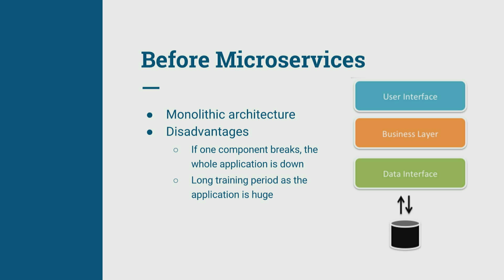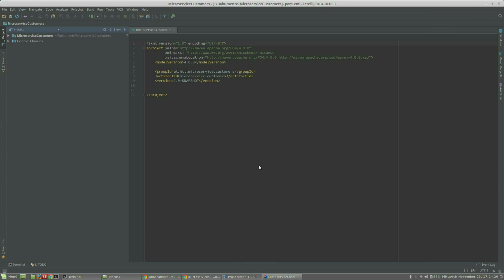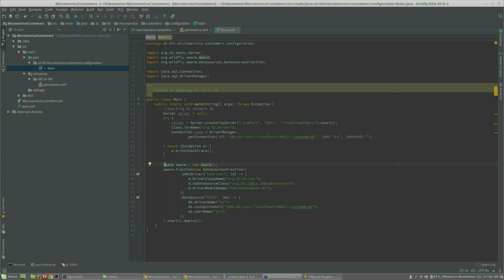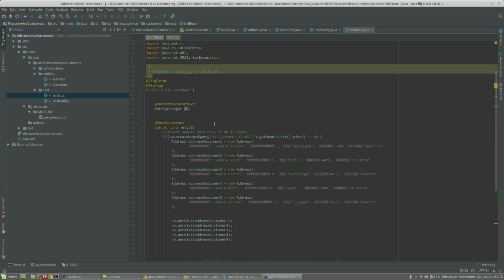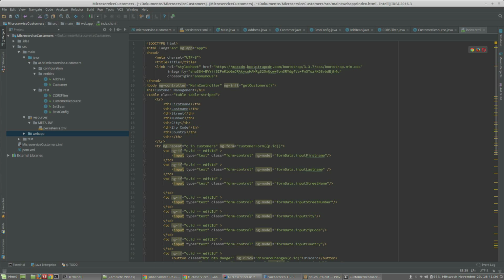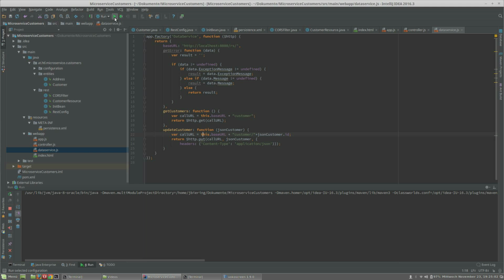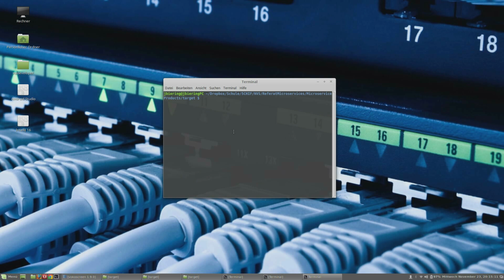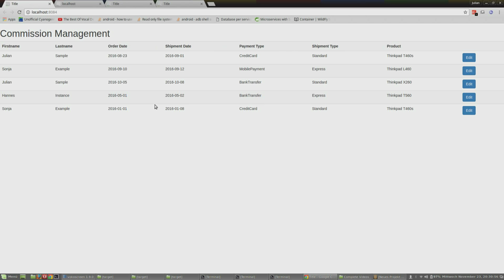JAVAEE Backend and AngularJS - Frontend in one jar-File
Microservices mit Wildfly-Swarm und AngularJS
JAVAEE Backend and Angular - Frontend in one jar-File
Screencast from Julian Bieringer-Hinterbuchinger
Julian, thank you for the good work!